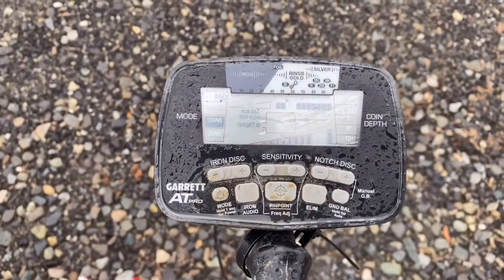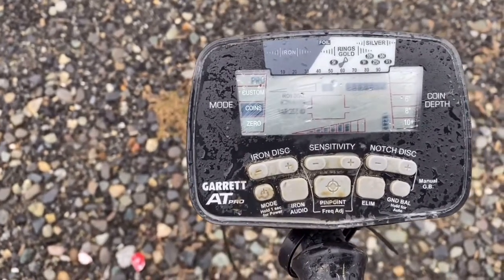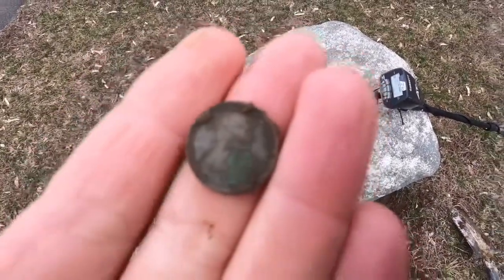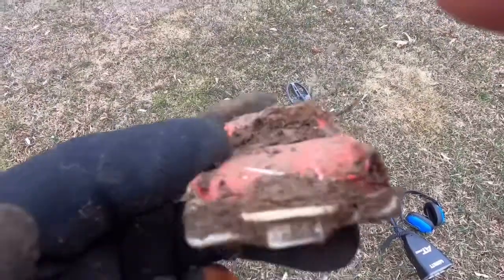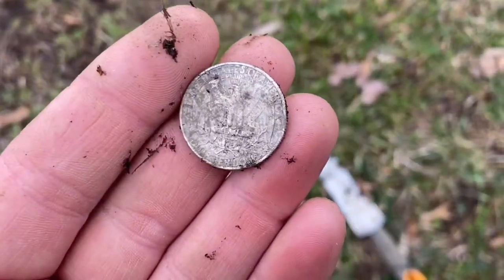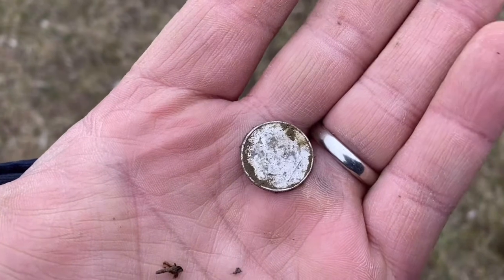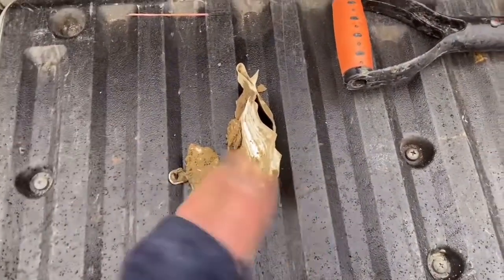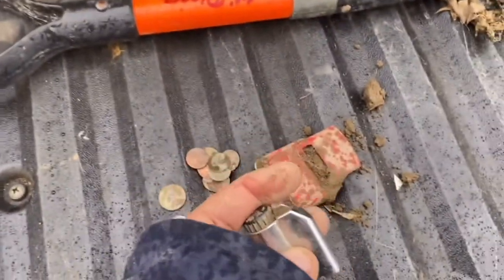South End Adventures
History Lesson, Metal Detecting adventures, and a book Promotion! Waterville’s South End also known as “The Plains” or “The Flats”, has an amazing history that’s sort of lost(Janice Joplin at the Chez); I went Detecting Green St. Park, and then ventured to another park. Thank you to both the Maine, and Waterville Historical Societies for the use of the old Photos.